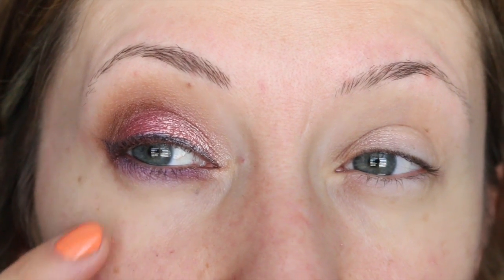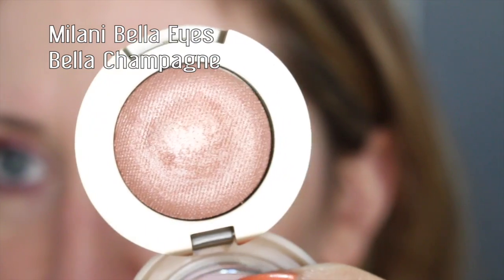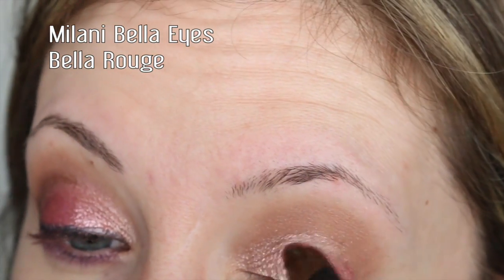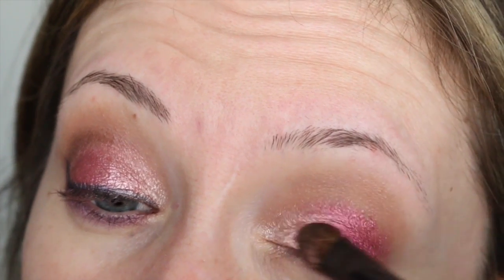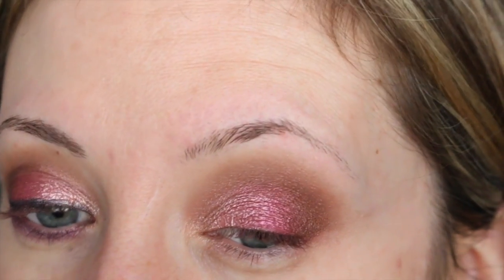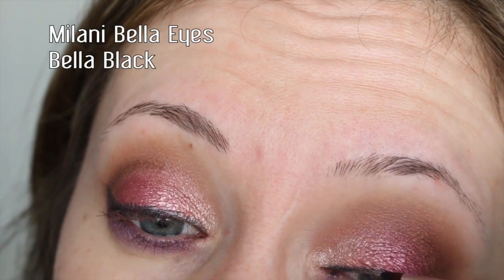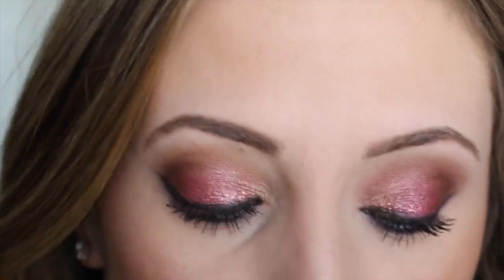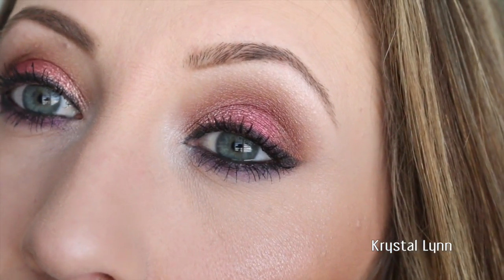Bella Rouge | Milani Bella Eyes Tutorial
Hey Loves!  Here is a tutorial using the new Milani Bella Eyes Gel to Powder Eyeshadows. XO

What I'm Wearing:
* Milani Bella Eyes - Bella Cappuccino, Sand, Bronze, Rouge, Purple, Black and Ivory
* Ulta Gel Eyeliner - Black (waterline)
* Maybelline Dream Wonder Fluid-Touch Foundation
* Sonia Kashuk Translucent Powder
* Japonesque Velvet Touch Blush - #6
* Smashbox Suntan Matte Bronzer
* Lips (I forgot) :(
* Cover Fx Illuminator - Moonlight
* Nails - OPI "Where did Suzi's Man-go?"

.:::FAQ's:::.
WHAT CAMERA DO YOU USE TO FILM?
- Canon 70D

- iMovie